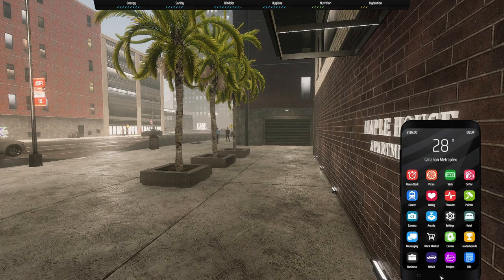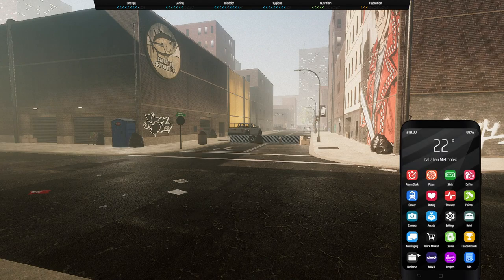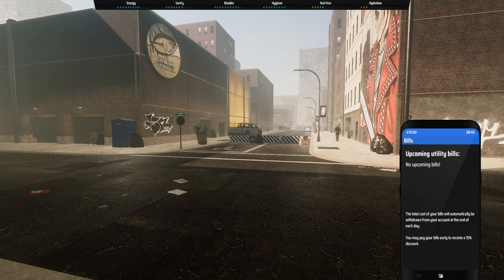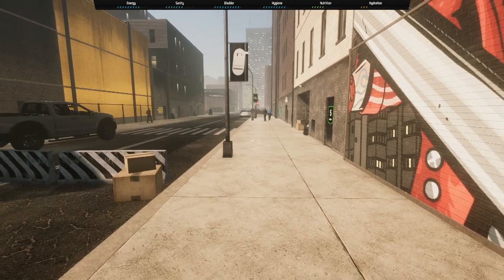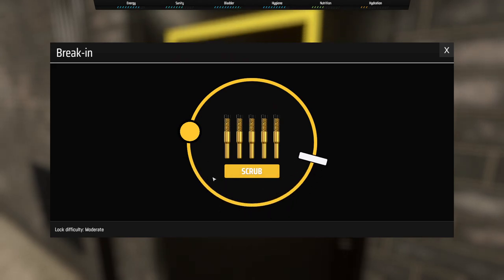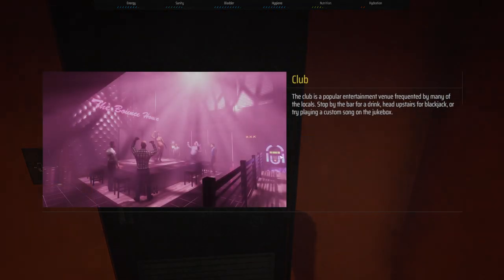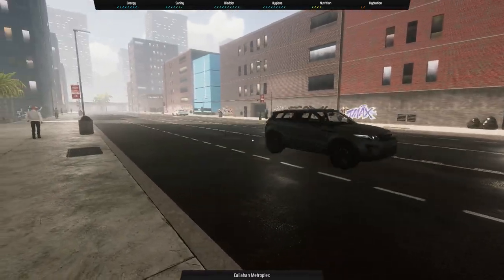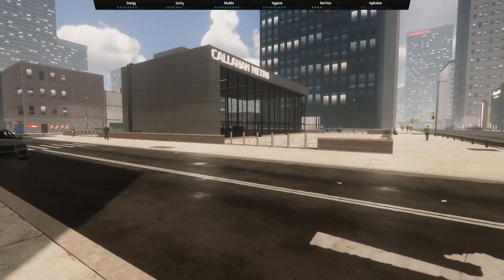Metro Sim Hustle | Episode 3 | Lets Play (2023)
Hello everyone and welcome to another series.  Here I will play Metro Sim Hustle by Departure Interactive.

"Take the reins of an underground commuter train as you hustle your way to the top in a city full of hot real estate, cheap entertainment, and a diverse set of metropolitan residents."

I'm new to the game so please expect errors and fails!